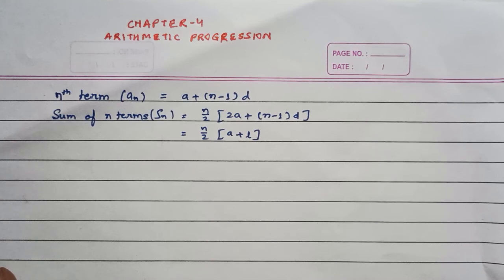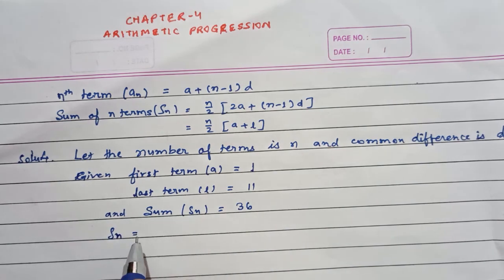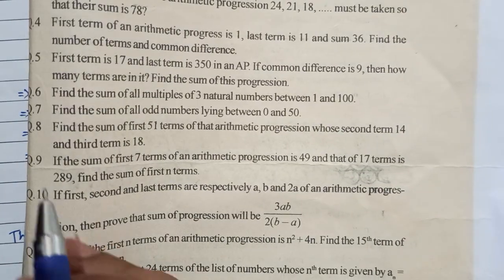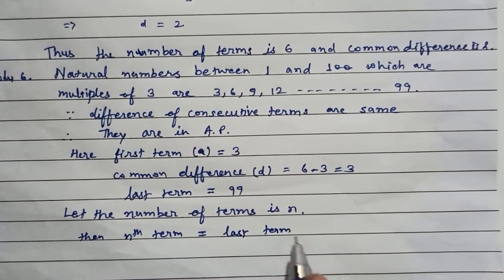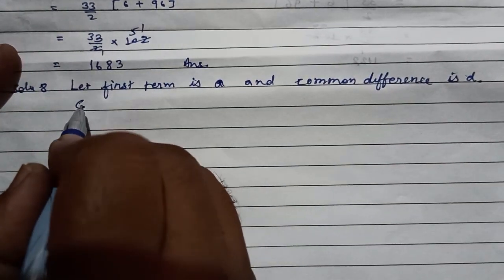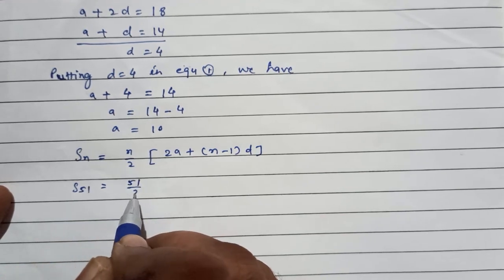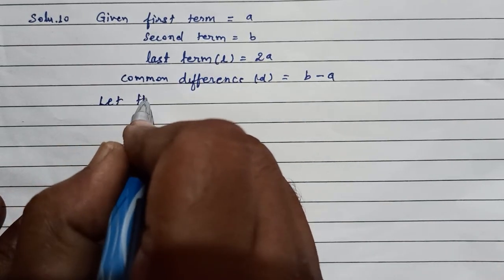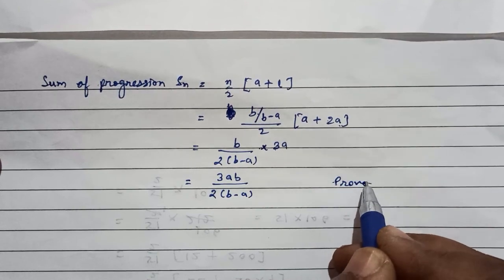Mathematics Class-10 Sum of n terms of an arithmetic progression 2